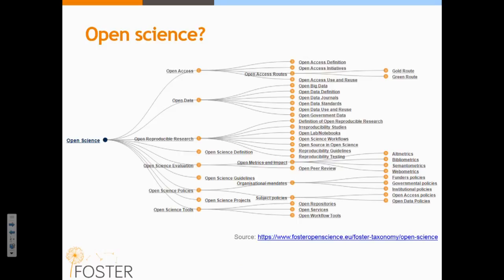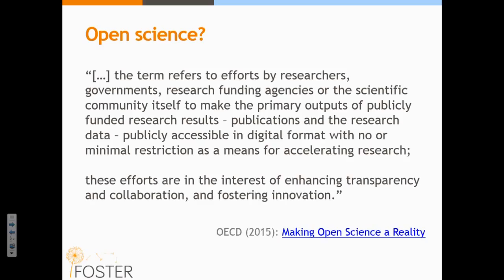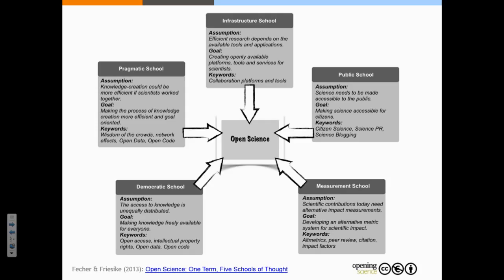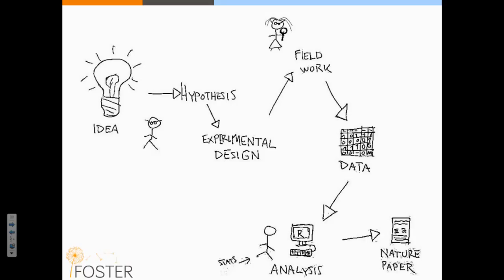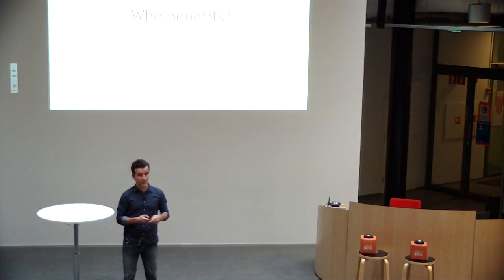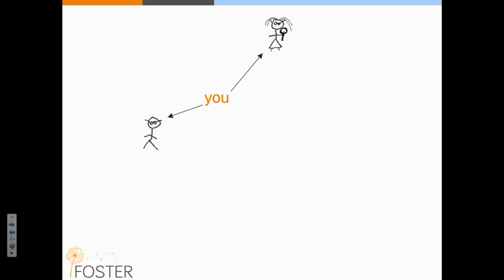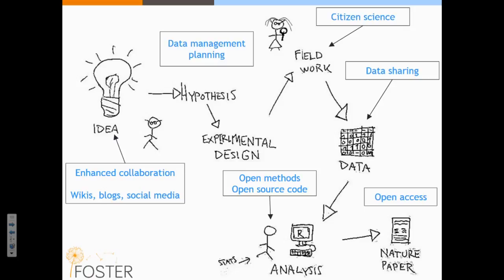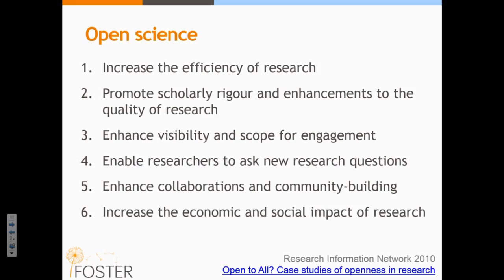Open Science Workshop 2015: Introduction to Open Science (Joona Lehtomäki)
Open Science Workshop was held during the International Open Access Week 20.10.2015 at Minerva Plaza, University of Helsinki, Finland.

The event was organized by Helsinki University Library and it was funded by FOSTER